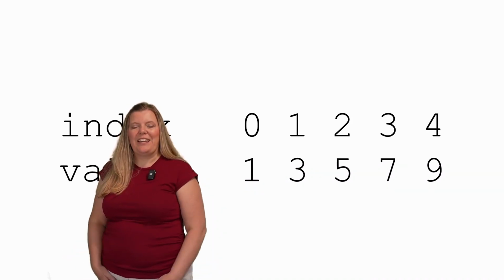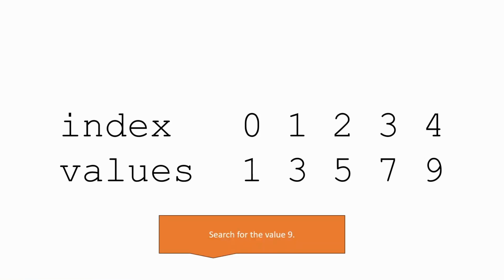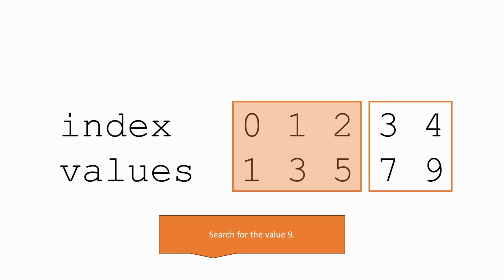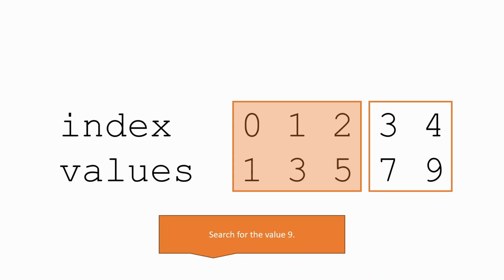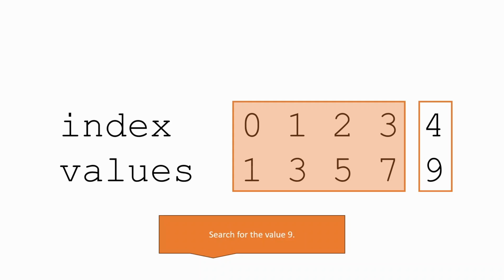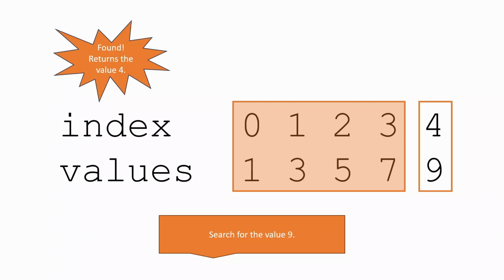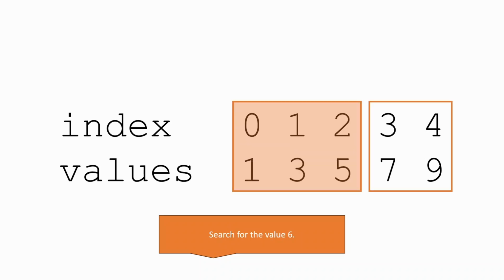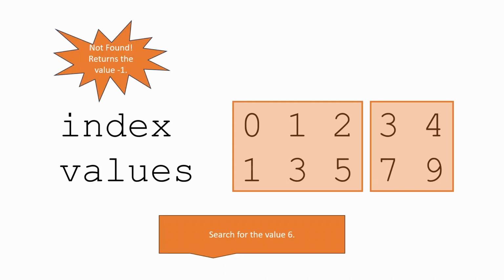Learn Binary Search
Want to learn how to search a sorted array quickly in Java? In this Java 101 video, we explore the binary search algorithm and how it efficiently locates a target value by repeatedly dividing the search range in half! Discover how binary search compares the target to the middle element, determines which half of the array to search next, and continues until the value is found or the search range is empty. We'll walk through examples that demonstrate how to write and trace the binary search algorithm step-by-step, helping you understand how the search narrows with each iteration and why binary search is much faster than a linear search for sorted data. This tutorial will build your confidence in implementing and analyzing one of the most important searching algorithms in Java.